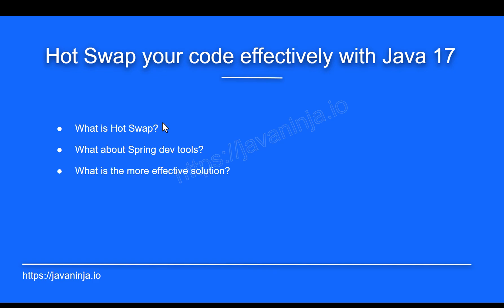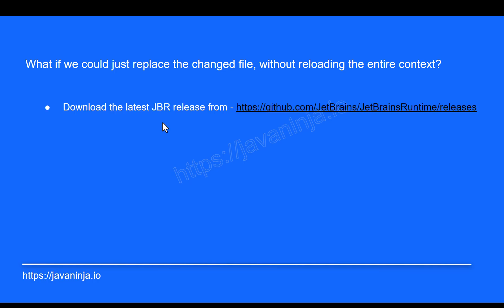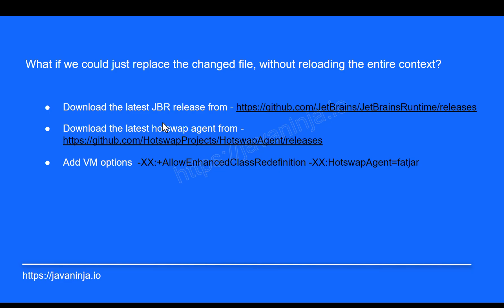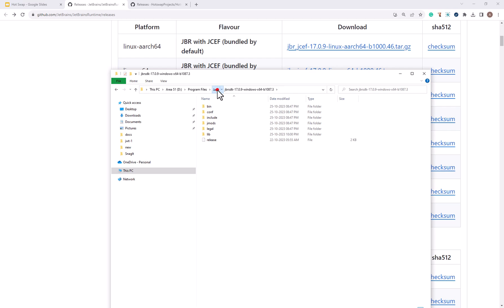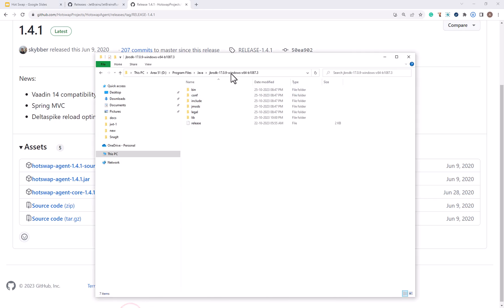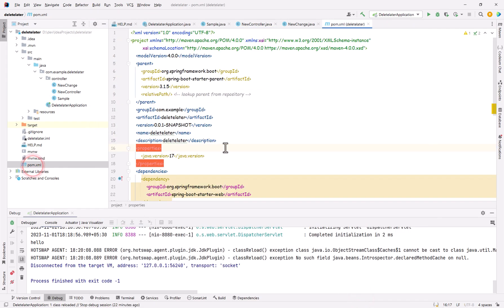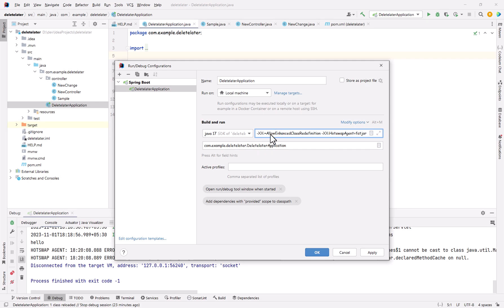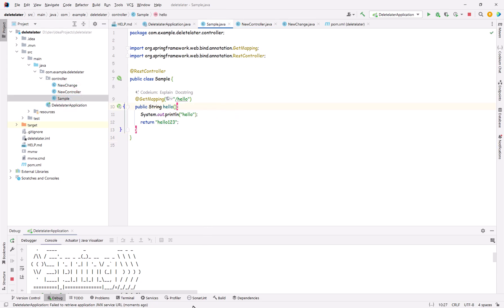Hotswap code with Java 17 in IntelliJ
In this video we will see how to hotswap code changes in Java 17 in IntelliJ. Hotswapping individual changed classes is much better and faster than using 'spring-dev-tools' which reloads the entire application context and takes same time as application restart.

VM Options:-
-XX:+AllowEnhancedClassRedefinition -XX:HotswapAgent=fatjar